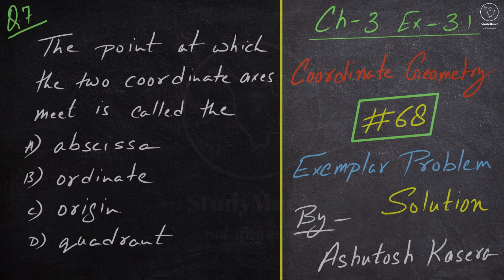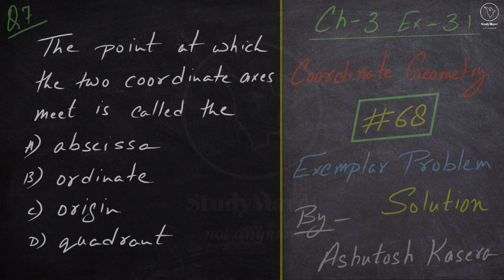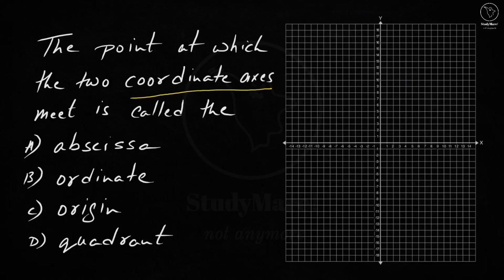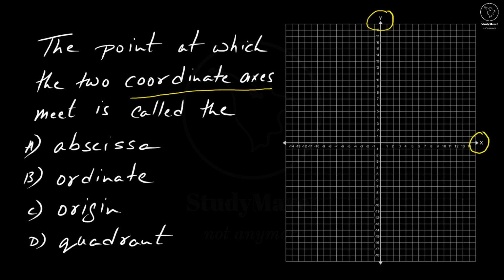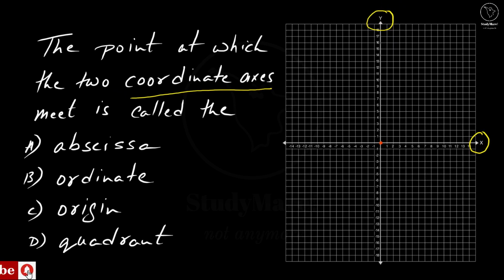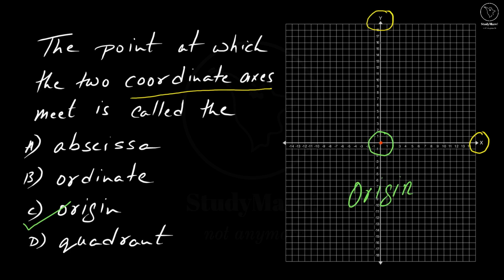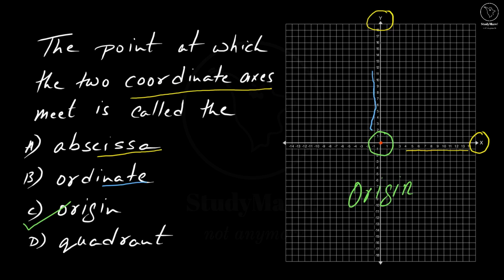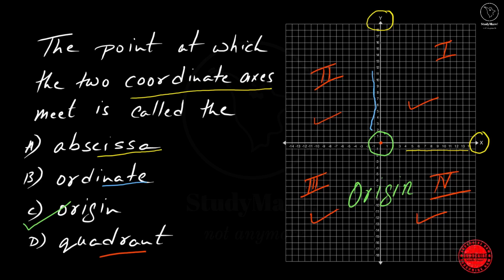Q.7 | Ex. 3.1 | Exemplar Class IX | The point at which the two coordinate axes meet is called the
Learn how to solve Question 7 from the Exemplar Problem Maths Book of Class IX by NCERT in this informative YouTube video.

Question: "The point at which the two coordinate axes meet is called the

Learn about 'abscissa, ordinate, origin, and quadrant' concepts and how to determine the point at which two coordinate axes intersect, using graph paper. The video provides a step-by-step mathematical solution procedure that's easy to follow, making it accessible to a broader audience.

This video is based on questions from the Exemplar Problem book for Class 9 NCERT syllabus and is highly recommended for students studying in CBSE board, ICSE board, UP Board, Bihar Board, Maharashtra Board of Secondary Education, and other equivalent State Education Boards. It caters primarily to secondary school students pursuing Mathematics courses but can also be beneficial for those preparing for various competitive examinations.

Improve your general aptitude by practicing the mathematical tips and tricks shared in the video. Active problem-solving is emphasized over passive video viewing to arrive at correct answers effectively.

Video Serial Number: #68